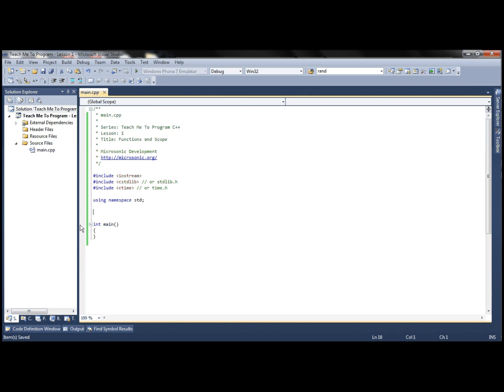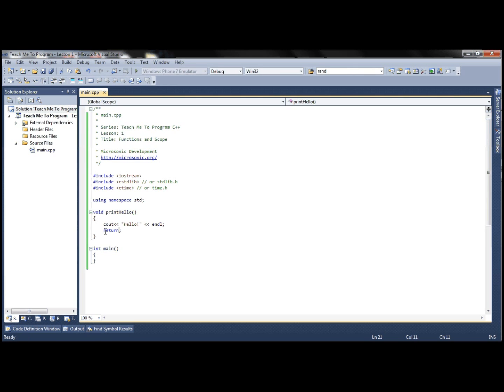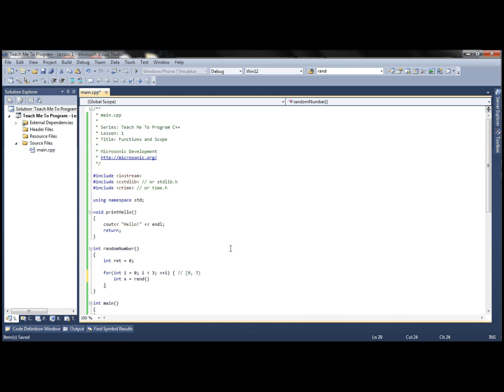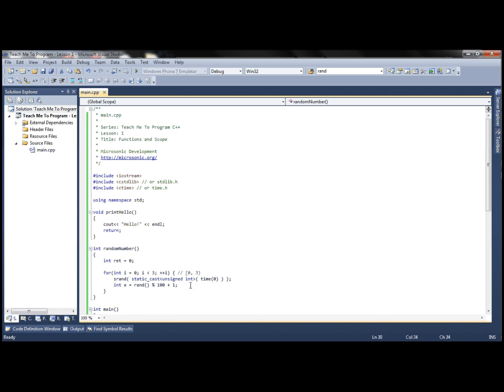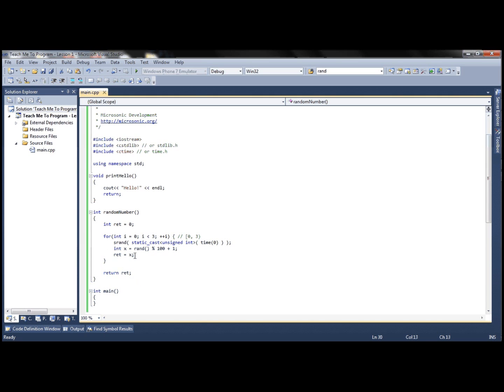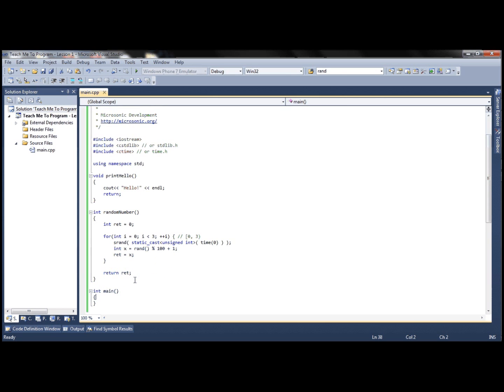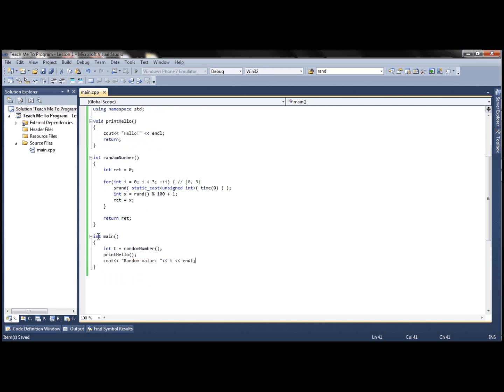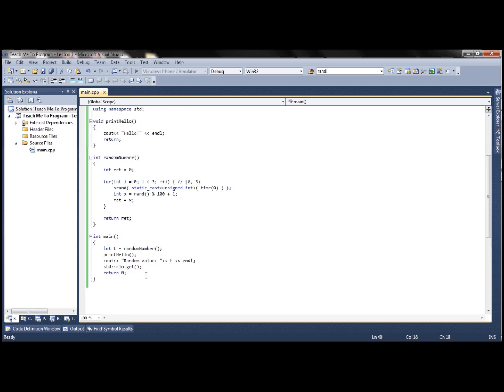Teach Me To Program C++ - Lesson 1 (Functions, Basic Scoping, Signed vs. Unsigned)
For clarity, watch in 720p or 1080p

The first lesson in the "Teach Me To Program C++" series by Microsonic Development The lesson covers the use of functions, basic scoping principles, and signed vs. unsigned integer types. I apologize for odd clipping; I was slightly more verbose than I had anticipated.